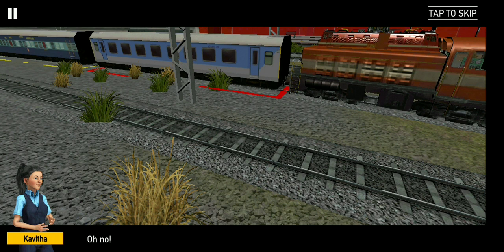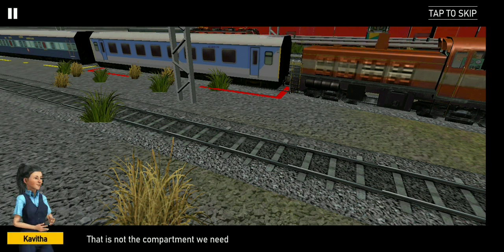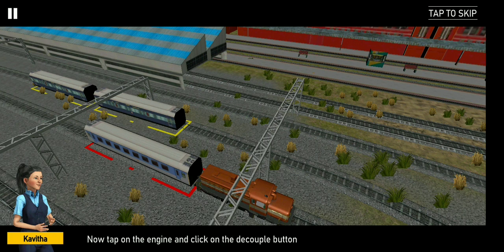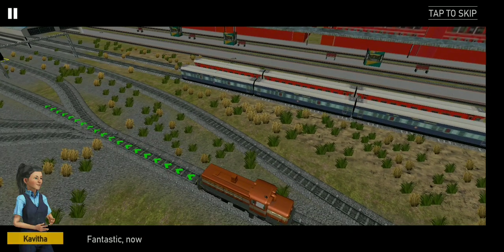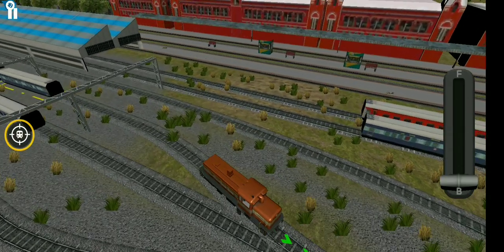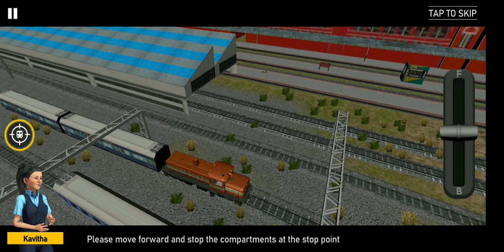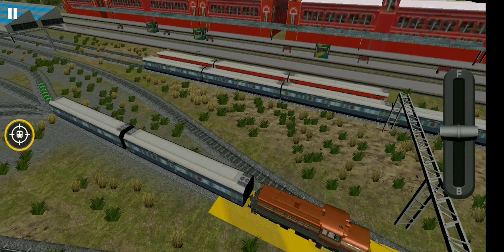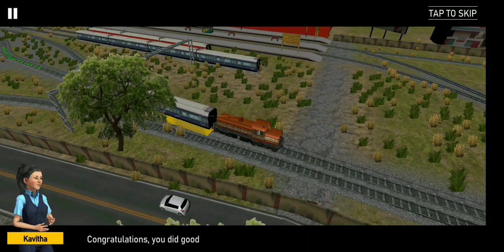Never seen This Type of Shunting in INDIAN RAILWAYS | Dangerous Shunting EVER !